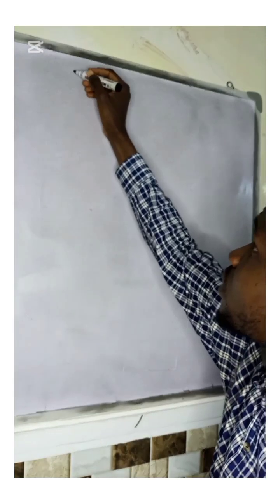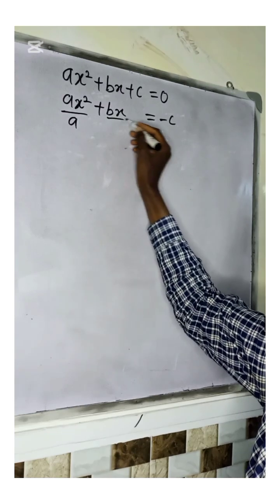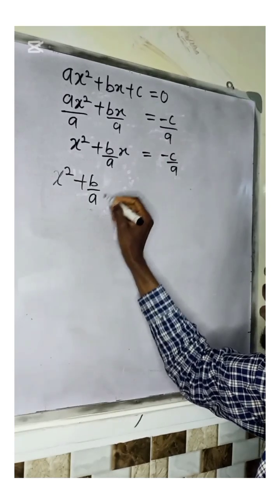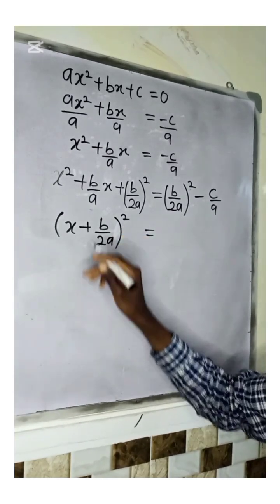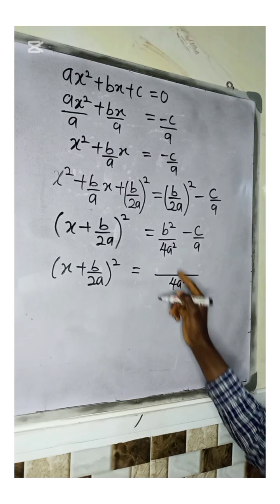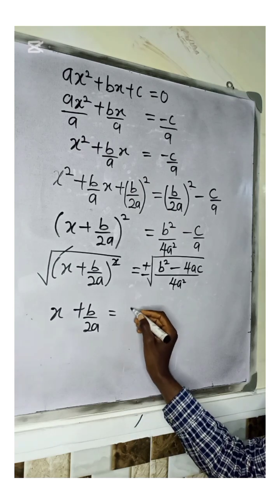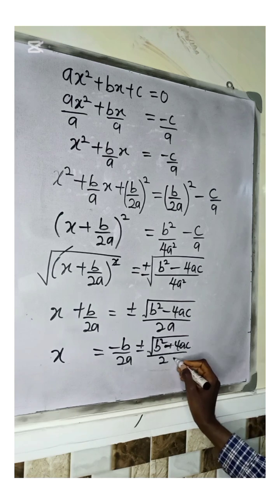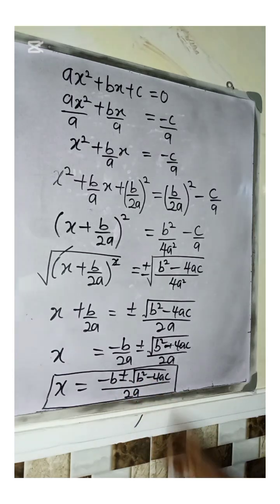Quadratic formula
Derive the quadratic formula using completing the square